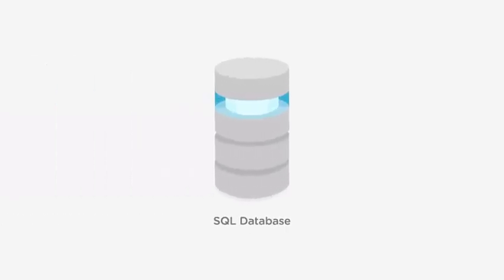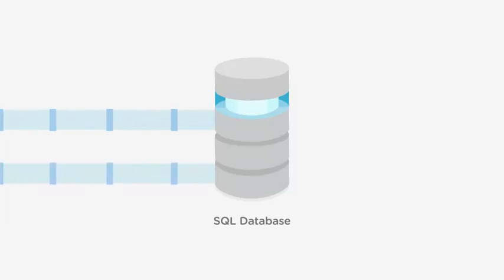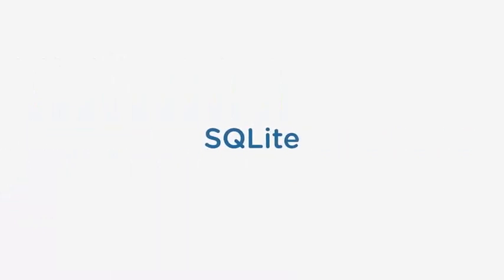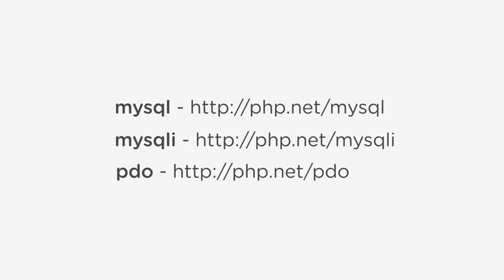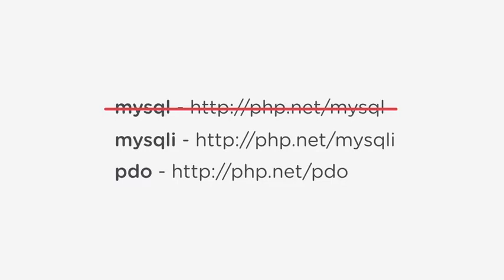Choosing a Database Extension - PHP Standard and Practices Part 3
PHP is a progamming language that peaople now this is the most advanced language.
In this cource you will learn about PHP best Standard and Practices.
Here you can download the source file.